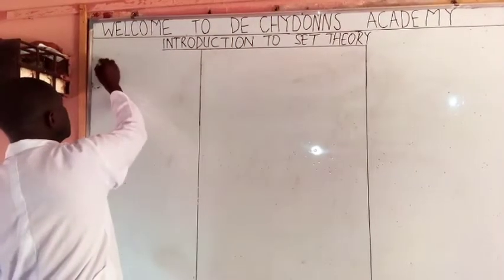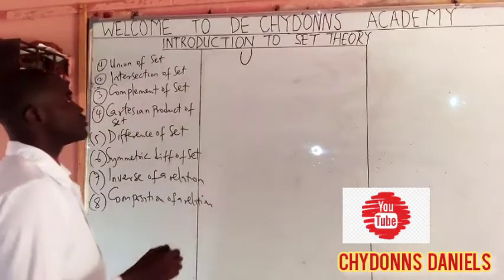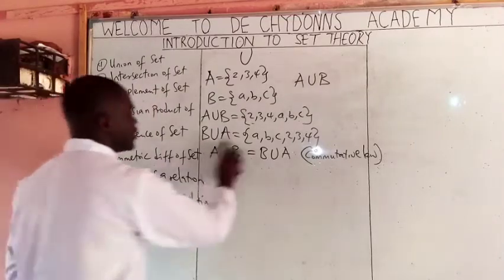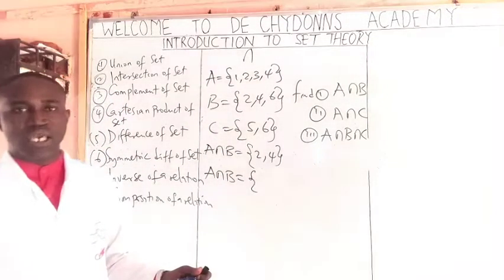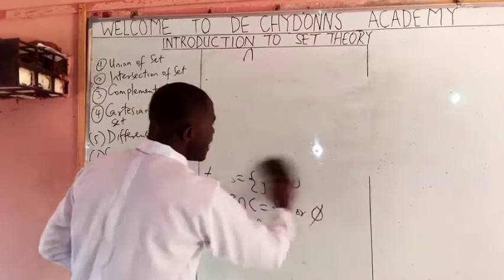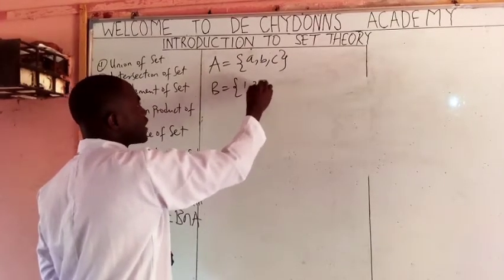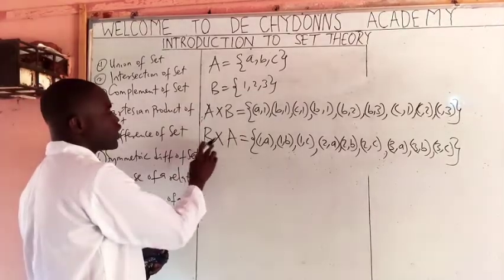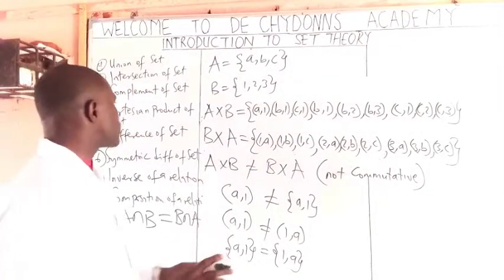OPERATIONS IN SET PART 1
This video explains first 4 things we do in the topic set which are: union, intersection, complement and Cartesian product of set. So watch and enjoy ok